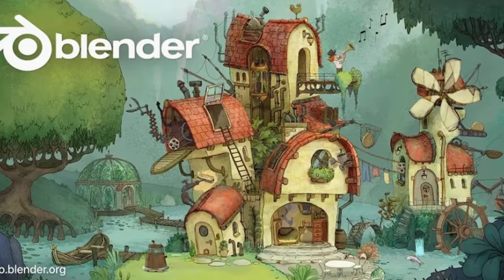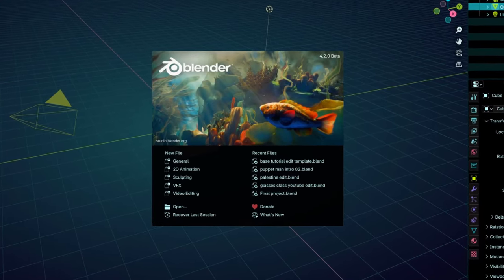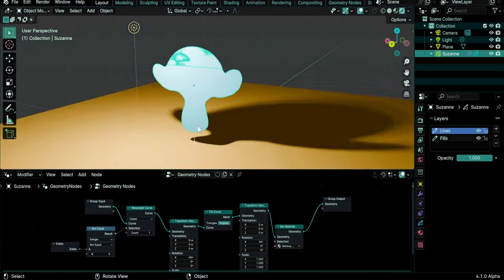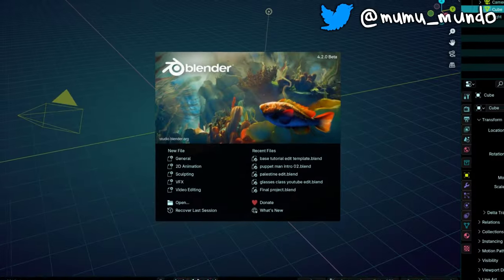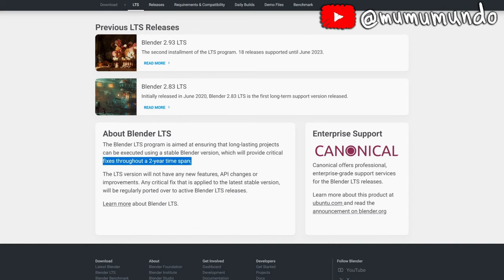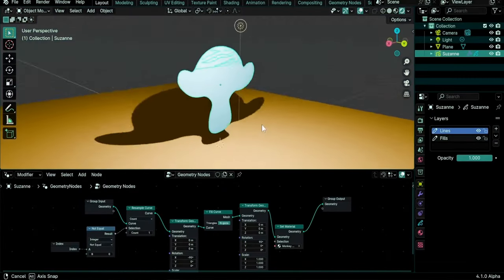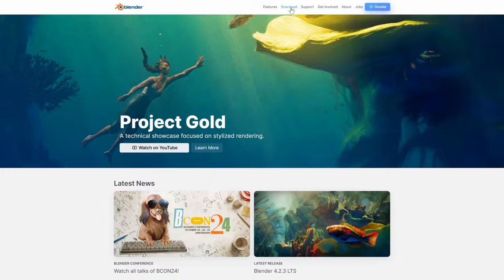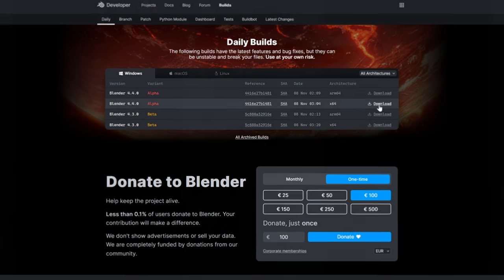Don't Upgrade to Blender 4.3 (If you Use Grease Pencil)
Blender’s latest update, 4.3, brings Grease Pencil 3.0 out of the experimental phase, but is it ready for your projects? I’ll explain why sticking with Blender 4.2 could be the best choice if you rely on Grease Pencil for production work. And if you’re looking to help the development by testing the newest GP features, I’ve got tips on how to do it effectively in Blender 4.4 Alpha.